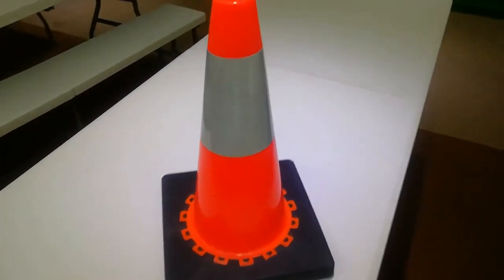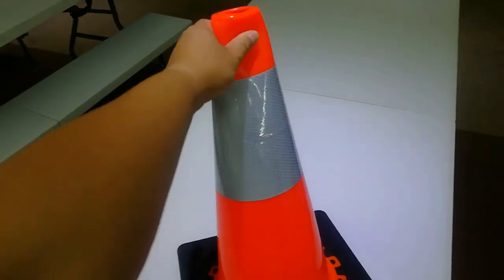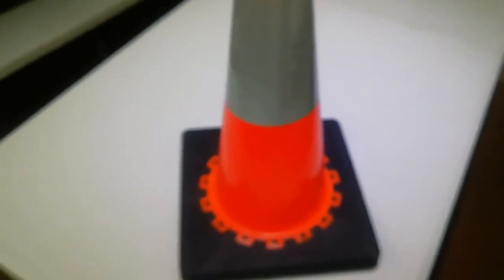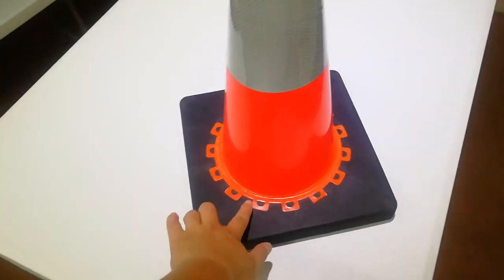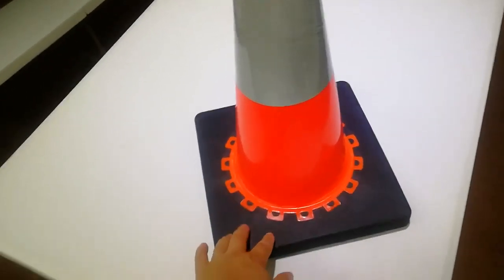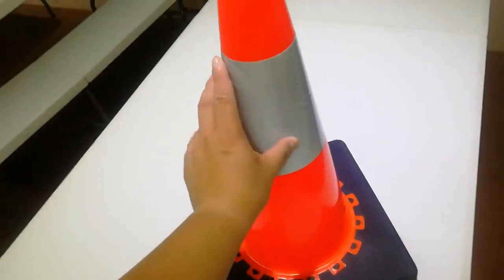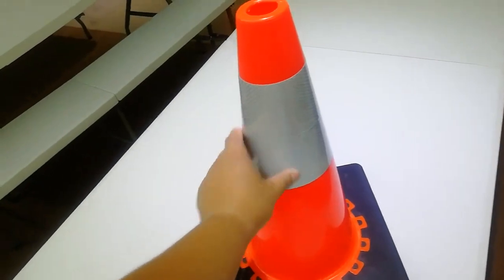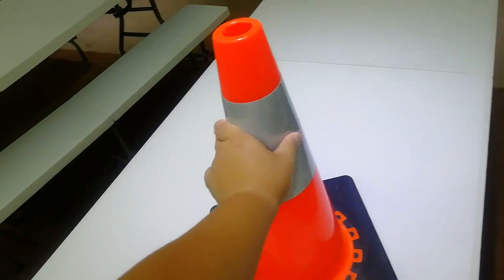18 Inch USA Style PVC Traffic Cone with 6" Reflective Collar, Cone, Traffic Cones